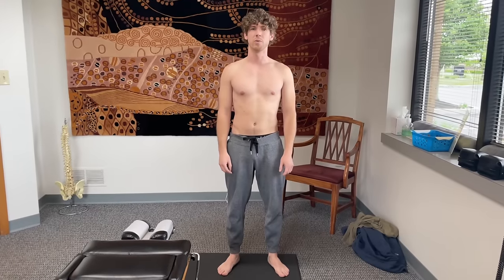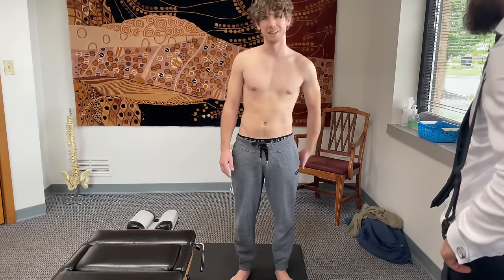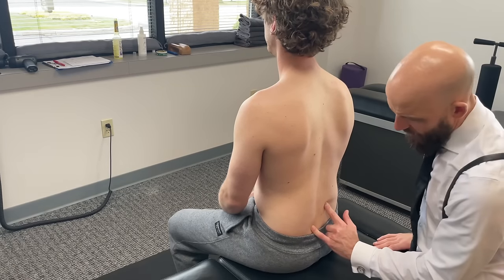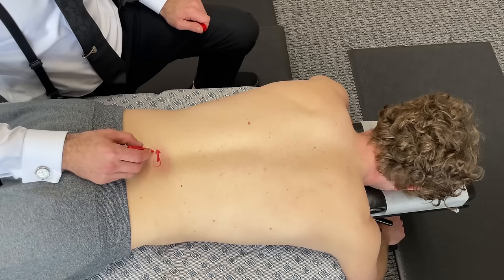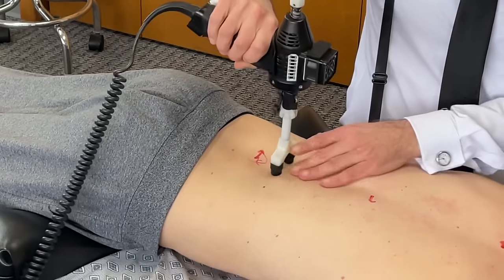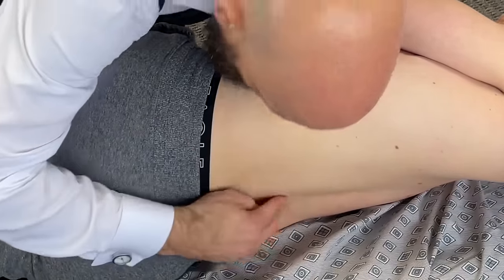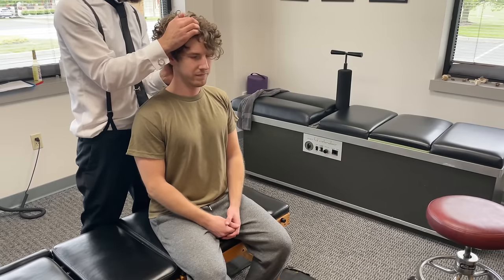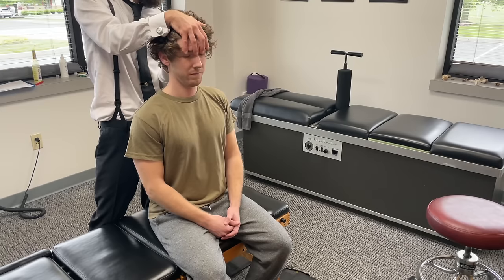25 Years Old Has Life Changing Dead Lift Injury? Chiropractic Exam - Adjustment & Ring Dinger®.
~ Top Notch Chiropractic Care
~ Chiropractic Education
~ Longest Practicing Ring Dinger® Chiropractor In The Game.
~ Pain Relief Chiropractic is located at 4909 Louise Drive. Mechanicsburg, PA 17055
~ PainReliefCare.net

Channel Membership!

Members-Only Videos

1. The Single Breath Method - Easy and powerful meditation practice.
2. Water - I'll sum it up... drink spring water or find the best filter you can.
3. Pain Relief Stretching - Your new daily 10-minute practice.
4. Nutrition - The Number 1 Rule
5. Determine Your Ayurvedic Dosha
6. How to Sleep (literally) and a bit on dreaming
7. Rest Day
8. Live Yoga 1- A bit different than the first, unedited, but SAME ROUTINE!
9. At Home Physical Therapy Equipment. All my favorites.
10. Fasting- I read a passage from one of the world's most brilliant authors
11. The Biome- A link to a Ted Talk from an expert.
12. Toxins- I rant a bit here. Kind of like a mischievous Dr. Seuce.
13. Happiness & A word on Addiction + Another Ted Talk
14. Rest Day
15. Live Yoga 2. Different outfit, same routine, memorize it! Repeat.
16. Your relationship with Time & Money
17. Your Relationship with Intimacy
18. Books I recommend
19. How To Think
20. The Stages of Learning
21. Rest
22. Live Yoga 3. Same Routine... Because it works!
23. Intuition
24. Intention
25. Secret Session With A Secret Link (not posted to YubTub)
26. Asking For Help
27. Live Yoga 4. You already know.
28. Rest & Practice.

 Live Stream Q&A will be held on Sunday Evenings at 9pm EST.

 2 Levels of Membership

1) Social Medicine Weekly
2) 30-Day Challenge

* "30-Day Challenge" Members will have access to Live Streams however question-asking will be limited. "Social Medicine Weekly" Members will always have the first opportunity to ask questions.
But I guarantee SOME of your questions get answered by just listening.

Find the Join Button!

Crack it!

** This is a nonintentional ASMR chiropractic adjustment video with many, many spinal manipulations, adjustments, osteopathic stuff too, and spinal decompression like the ring dinger and Y strap, I don't use a y strap... I've got my reasons but I'm being polite. I'll let one hang there so everyone can see me not using it though LOL. BUT FR... I do use it with acute cervical disc stuff. still, though, massive cracks, cracking of the neck, back, hips... pretty much every joint, all for the addicts, and the ASMR folk, and the people looking for relief from pain and in this case low back pain, and the people who like extreme...Now it also seems highly valued, that spinal exam/ palpation/ tone video... I make these videos to help people, relax, get relaxing, and tingle from the loud, deep, intense, chiropractic cracks that fix, help, and make people feel better, good, and their best, it's just awesome, unbelievable, insane (Insert Sensational Chiropractic Title Here) LOL